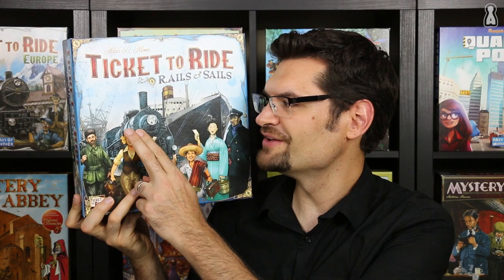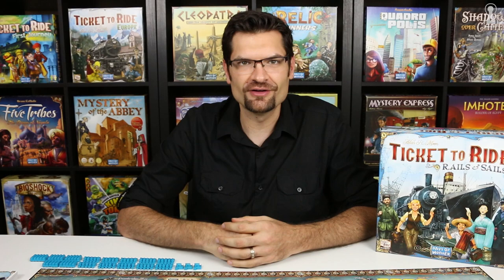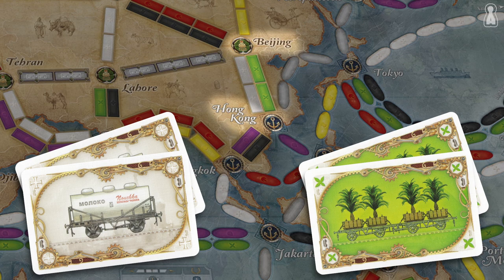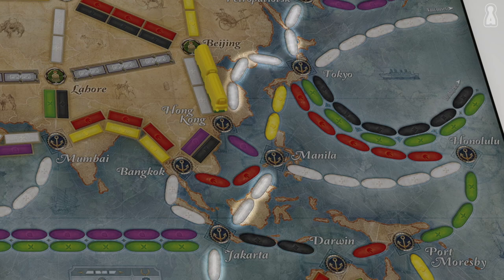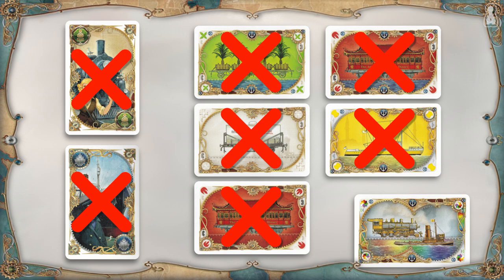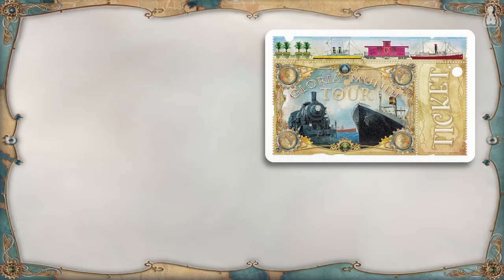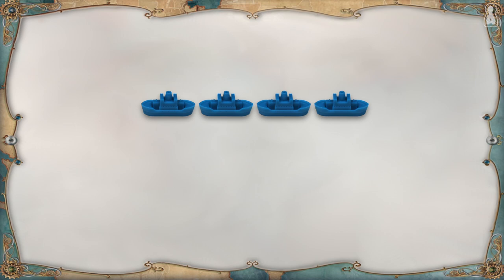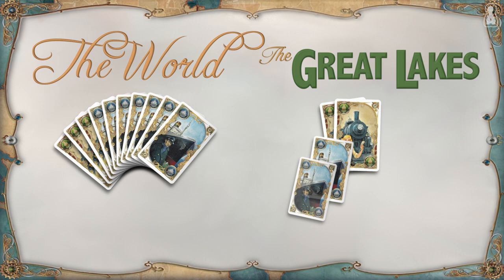Ticket to Ride: Rails & Sails – The Rules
Now with boats at their fingertips, on top of their traditional trains, Ticket to Ride's players have all they need to conquer the world. They can also decide to flip the board and limit themselves to the sole Great Lakes region.